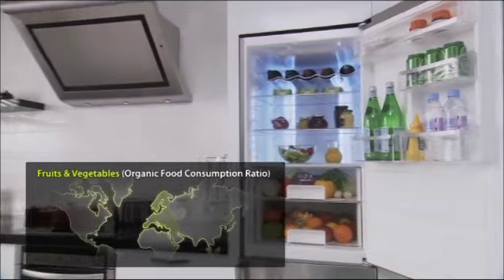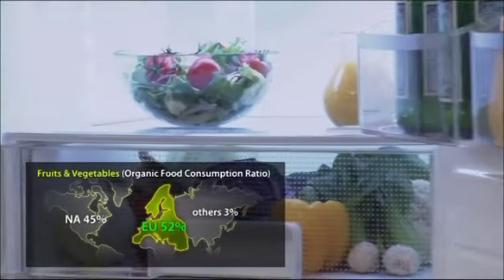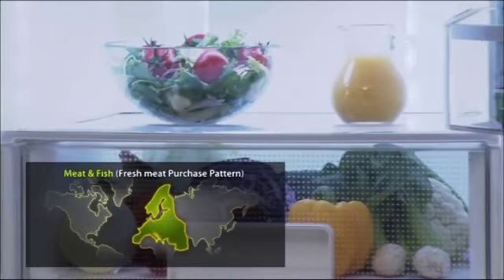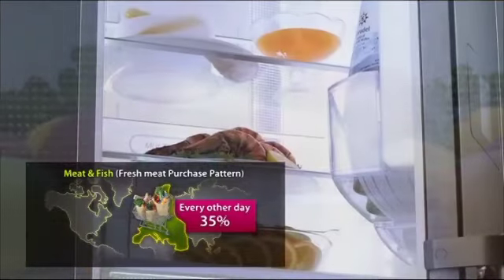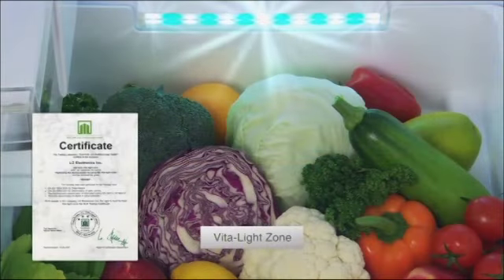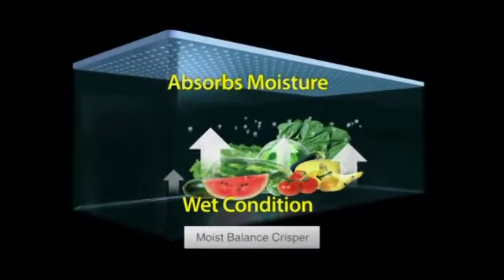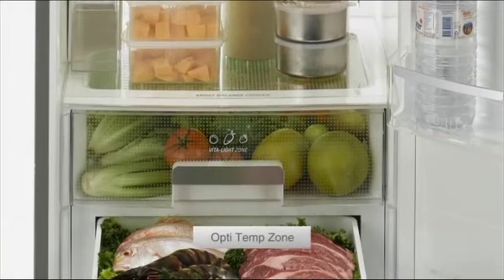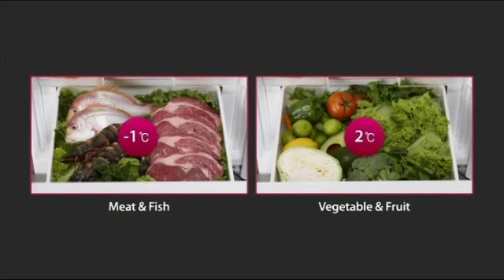Magic Crisper & Opti Temp Zone - passer på din mad